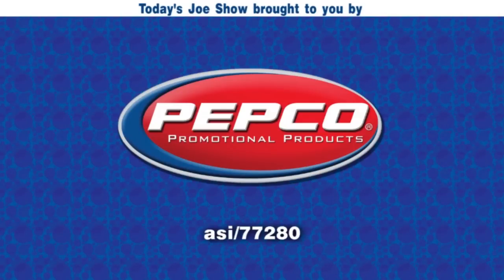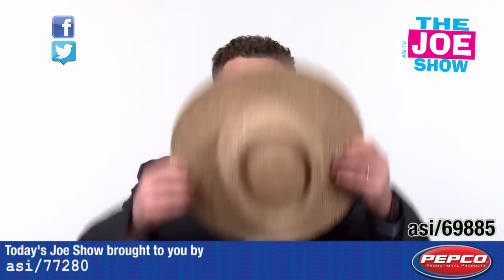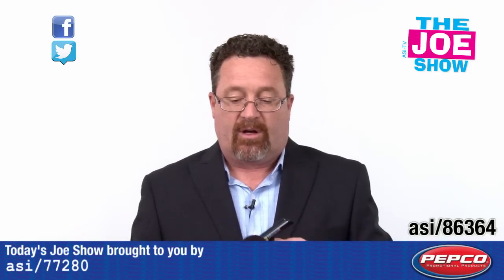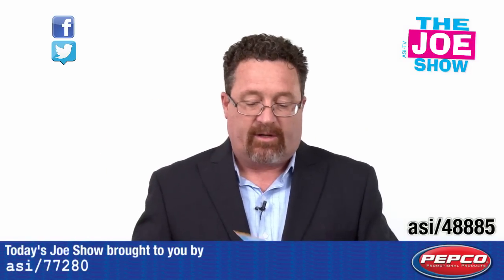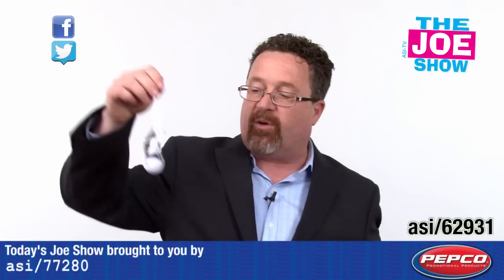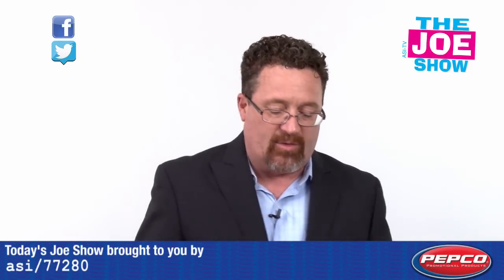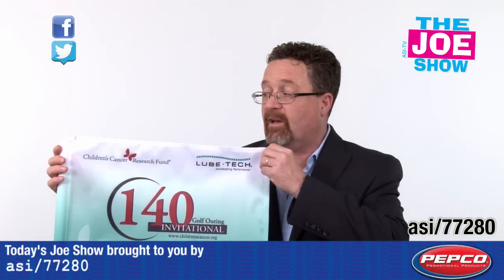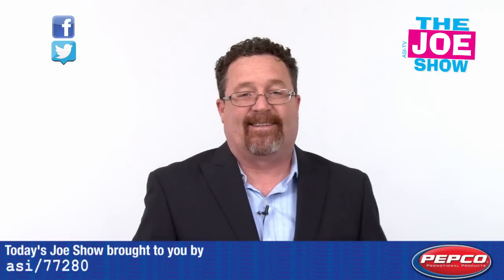Hats Off To New Products - The Joe Show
In this episode of The Joe Show, Managing Editor Joe Haley shows off several unique items to help you build great promotional campaigns for clients. Looking for a clever cap to present to clients for summer promos? How about a tech-oriented item that will ensure consumers don’t lose their valuables? Or, a speaker that travelers will love while on vacation?